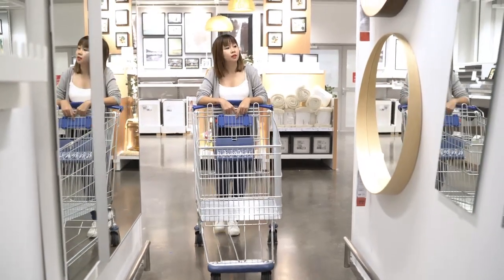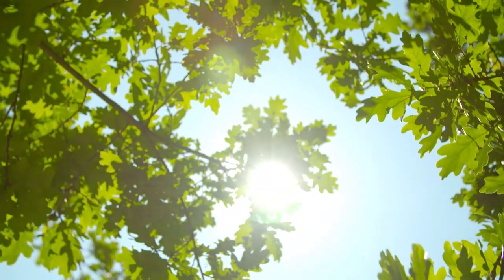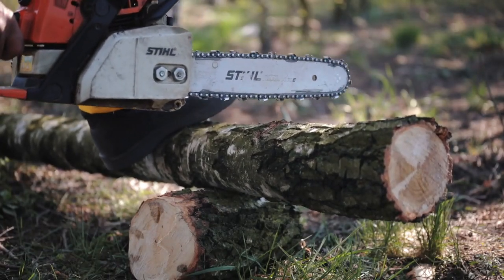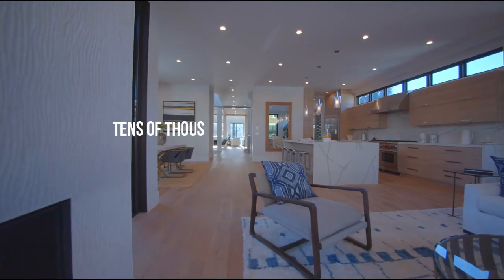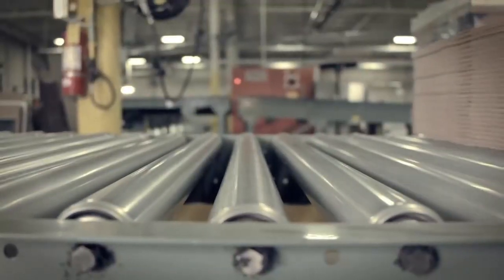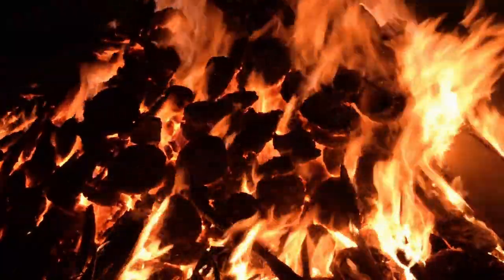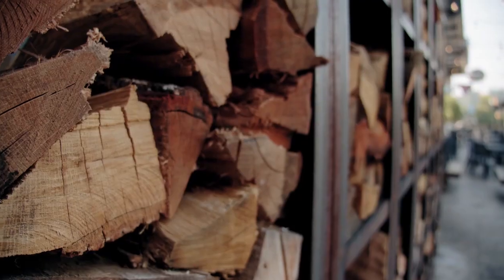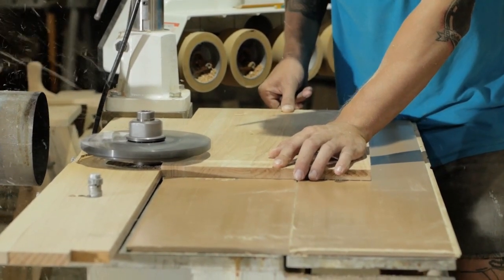IKEA’s Greenwashing Scandal in Ukraine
IKEA Greenwashing News

We all love the furniture from IKEA, until we get home and have to put it together. But if the struggle to assemble your couch was hard, you'll be shocked to hear what IKEA has been doing to the environment for decades.

Who knew that IKEA was greenwashing? Claiming to protect the environment while continuing a practice that harms it? It seems like every company out there is trying to convince you they care about the environment. But what if I told you it was all just a big show?

About Planet Proof
🎥 Videos about (research, brands, products and businesses)
🎨 Written, voiced and produced by Planet Proof